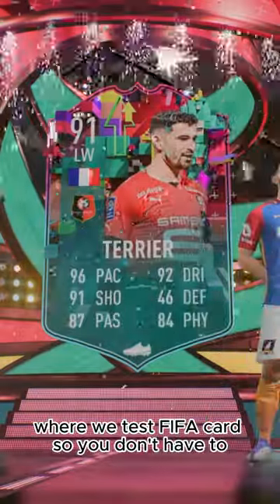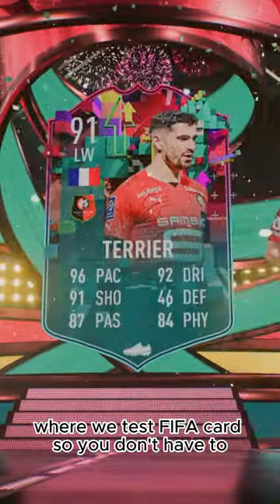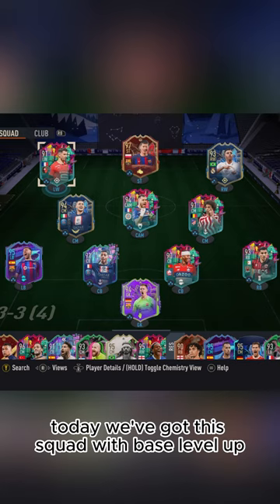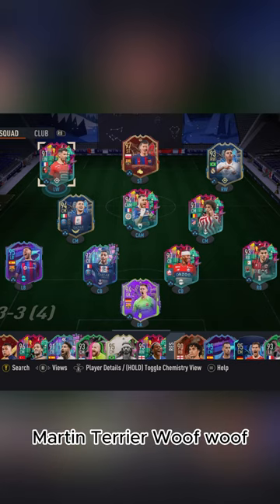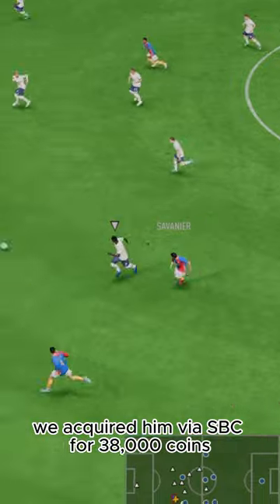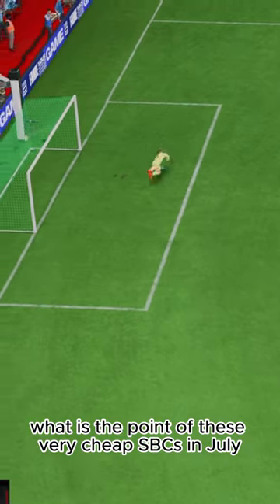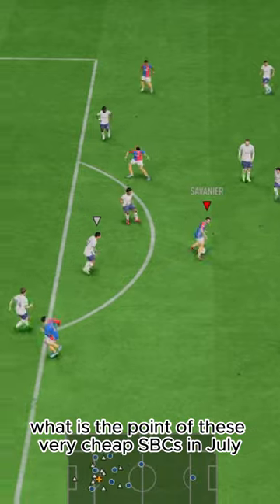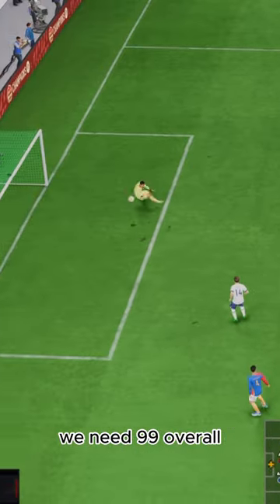Baller or BUST?! base Level Up Terrier Player Review!